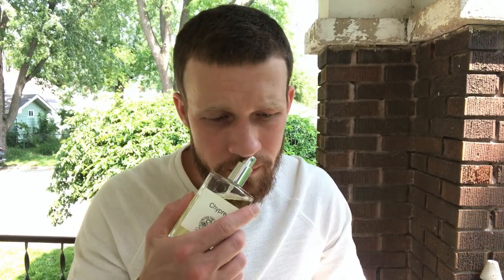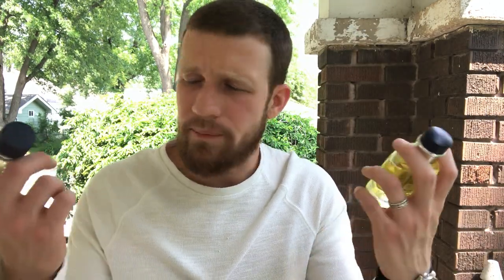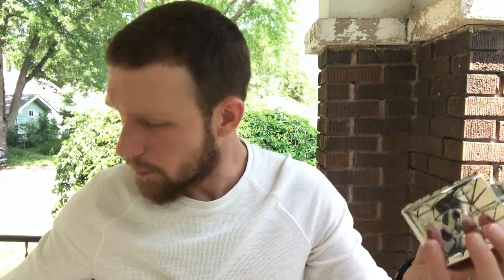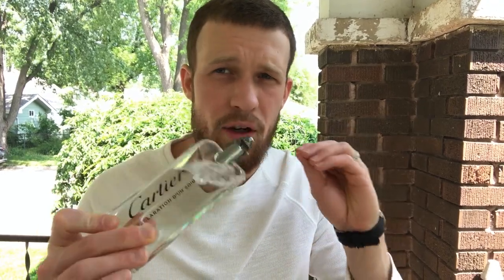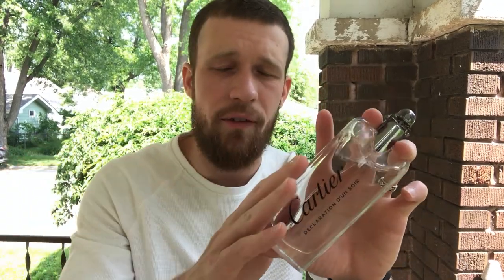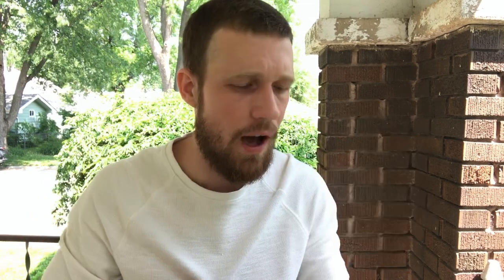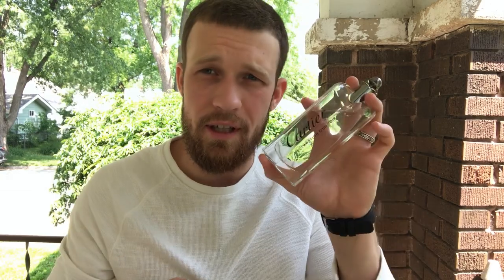🌤️🌼 TOP 10 MAY FRAGRANCES | SPRING 2023 | CHEAP AFFORDABLE DESIGNER & NICHE MEN'S COLOGNES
Some in my collection I'm looking forward to wearing this spring in the month of May 2023. Florals, clean laundry, bright creamy citrus, and barbershop accords, and are some of my favorite smells during this time of the year.

Fragrances mentioned:

Therapia by Aroma Chypre
Dolce&Gabbana Pour Homme
Dunhill Icon
Armaf Club de Nuit Sillage
Guerlain L'Homme Ideal Cologne
Chanel Allure Homme Edition Blanche
Carolina Herrera Chic for Men
Cartier Declaration d'Un Soir
Prada Infusion d'Iris Cedre
Houbigant Fougere Royale
Tom Ford Beau De Jour
Les Indemodables Fougere Emeraude

Thumbnail made using Midjourney AI